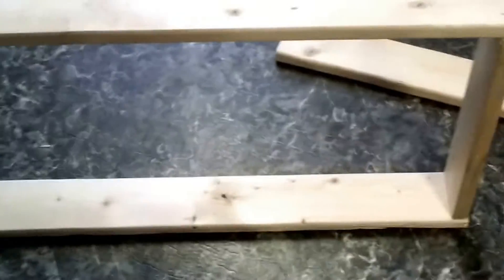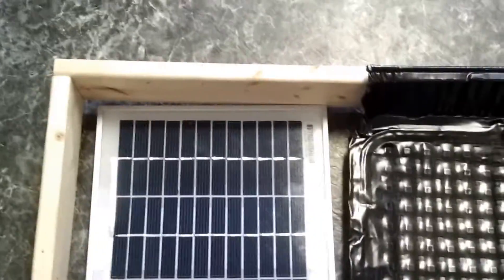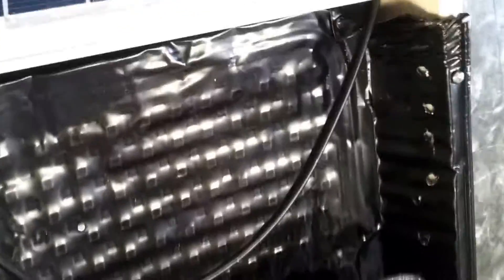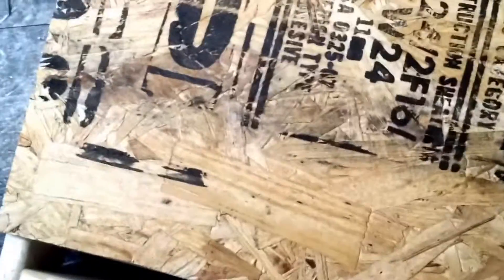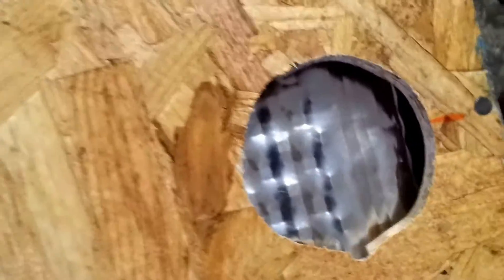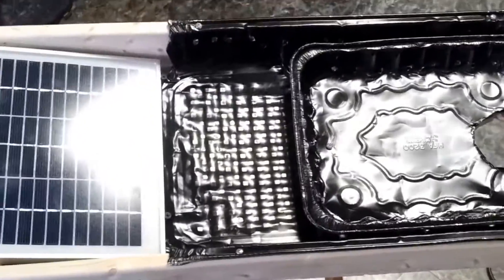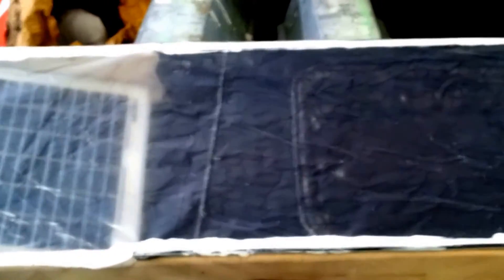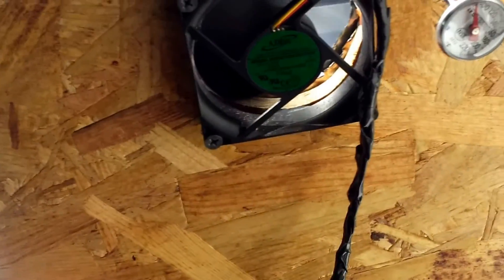Window Solar Heater Self Powered DIY Step By Step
This is a how to build Step by Step on my Window Solar Heater- Self Powered.  Nearly 15 minutes worth of detail and step by step